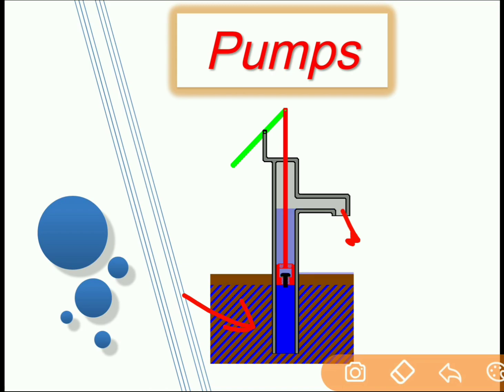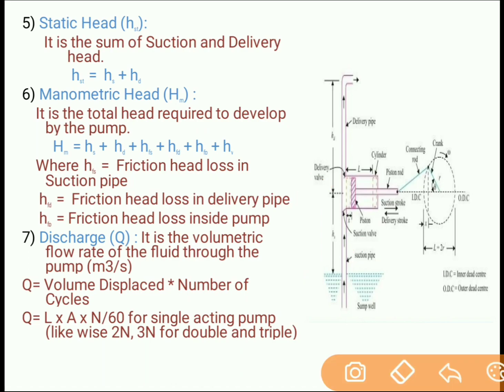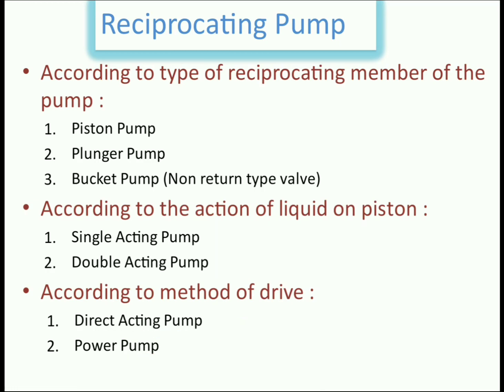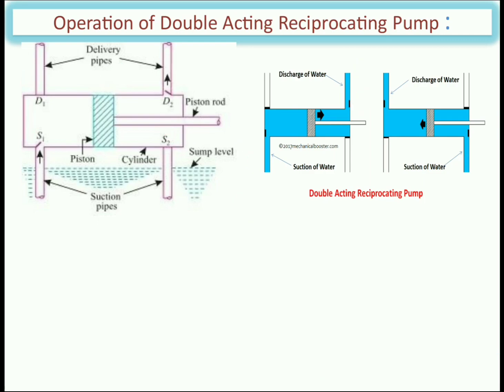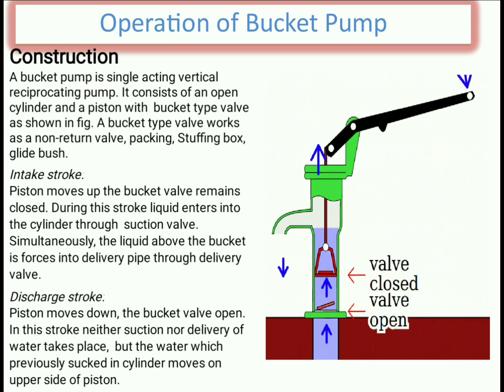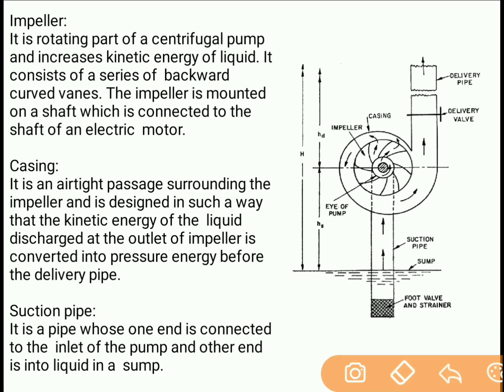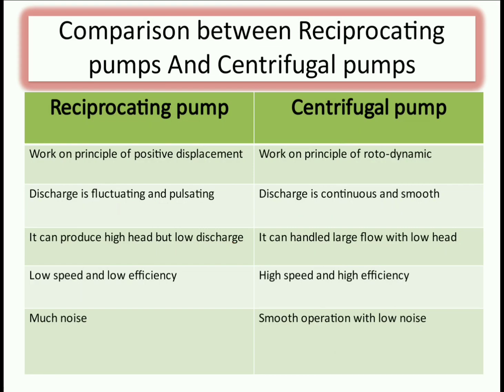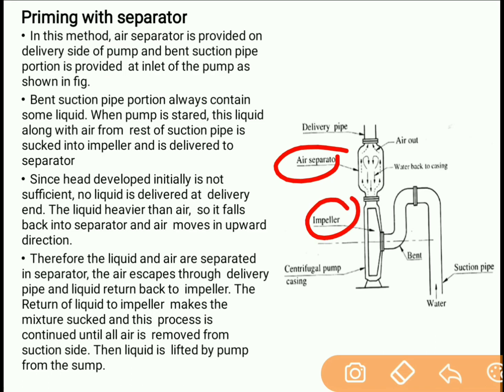Pump BME GTU mechanical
GEAR PUMP
VANE PUMP
RECIPROCATING PUMP
ROTARY PUMP
TERMINOLOGY OF PUMP
CLASSIFICATION OF PUMP
CENTRIFUGAL PUMP
SINGLE ACTING PUMP
DOUBLE ACTING PUMP
SCREW PUMP
BUCKET PUMP
PLUNGER PUMP
PISTON PUMP